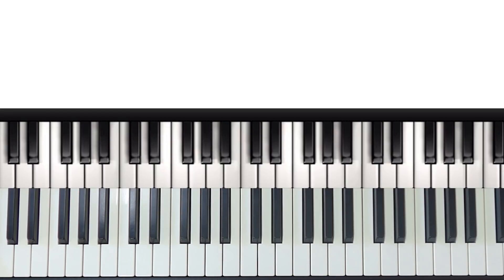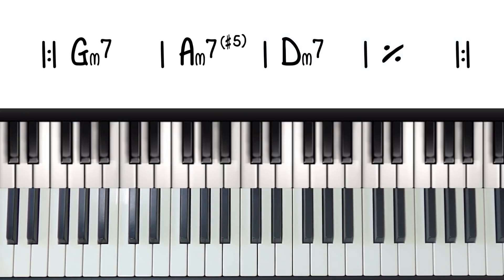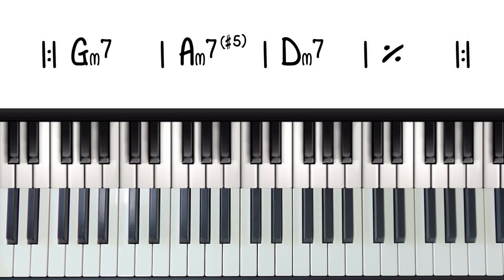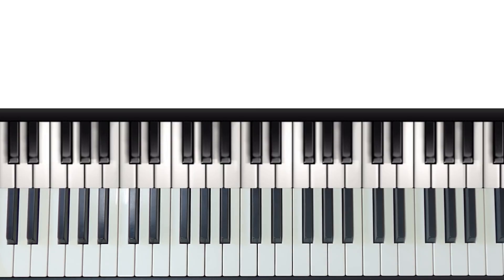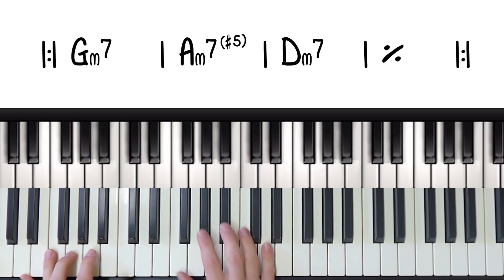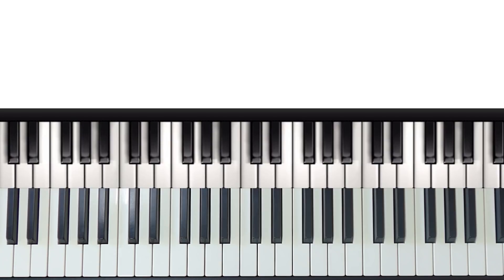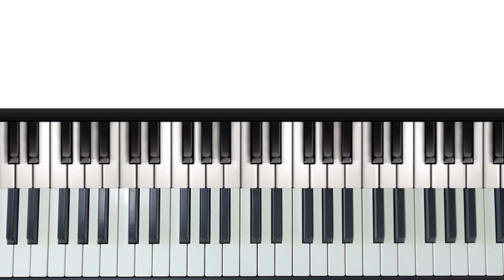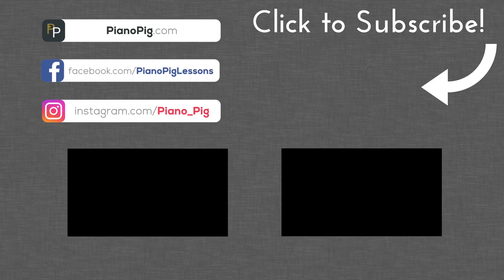Add Fills, Riffs & Licks To Chords LIKE A PRO!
Use this practice method to help you add fills, riffs & licks to chord progressions. It will help you to play runs and fills in time whilst practising your rhythm as well. Use it to practice the licks you already know or use it as a tool to help generate new ideas.